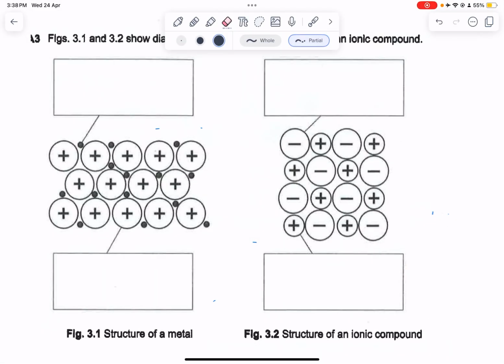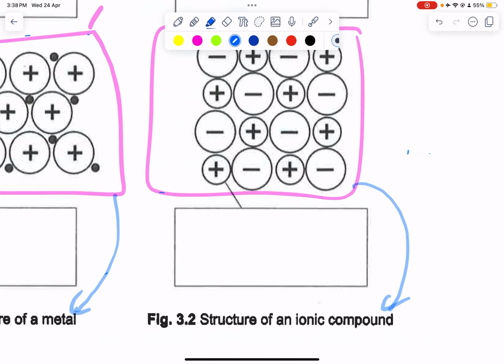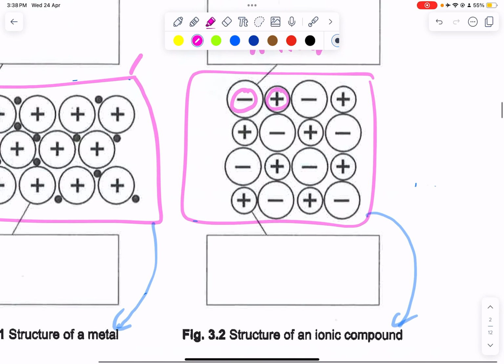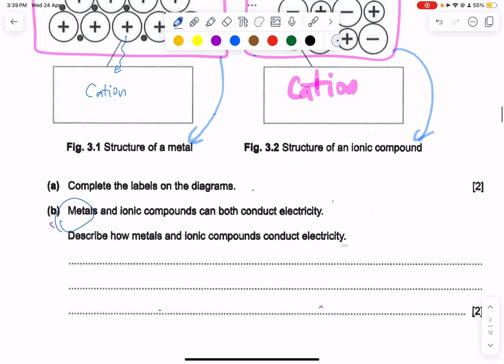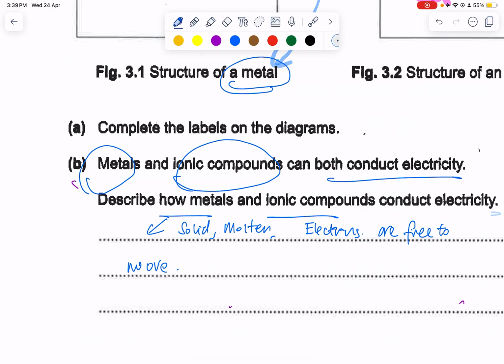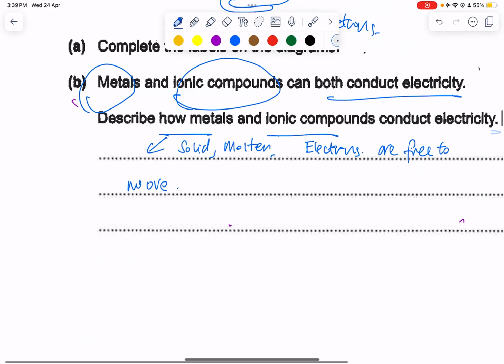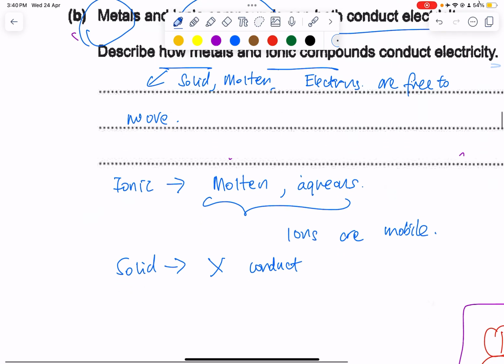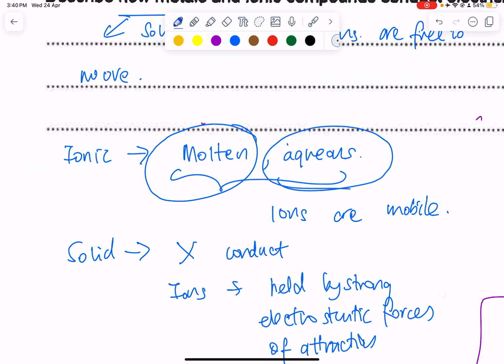Recap on metallic and ionic bond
I am using a question to illustrate the similarity and difference in Metallic and Ionic Bonding.